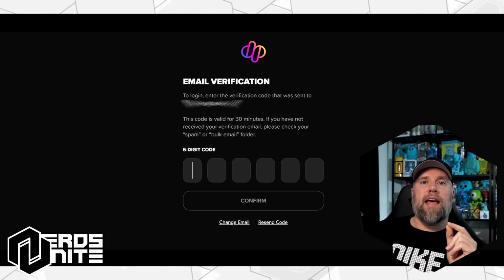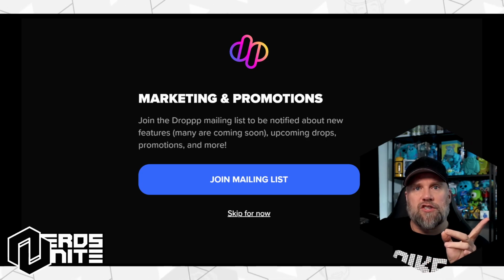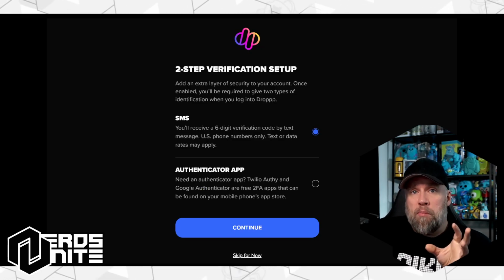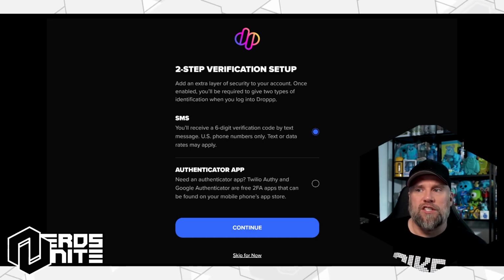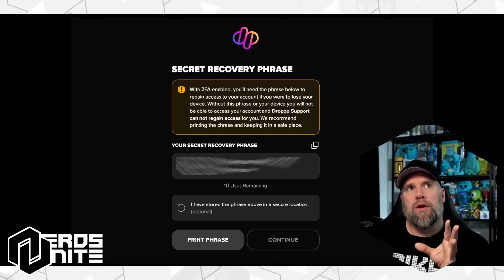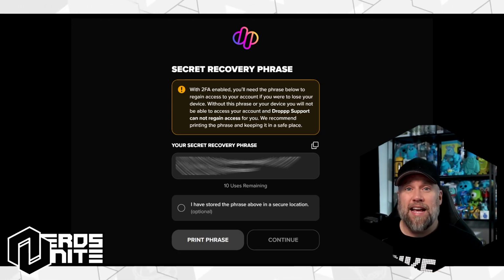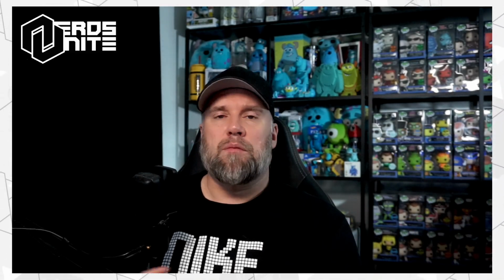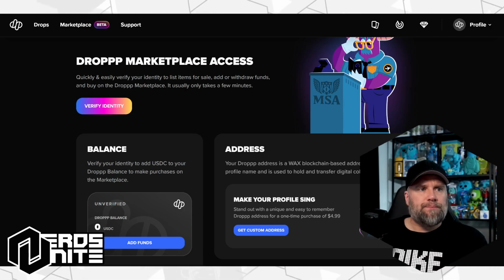Setting up a Droppp Wallet - Funko NFT Guide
Getting started with collecting Funko NFTs on Droppp? One of the first things you need to do is create a Droppp wallet.

Have more questions or want to catch me LIVE on Twitch or YouTube?